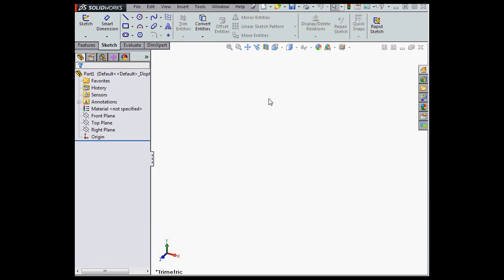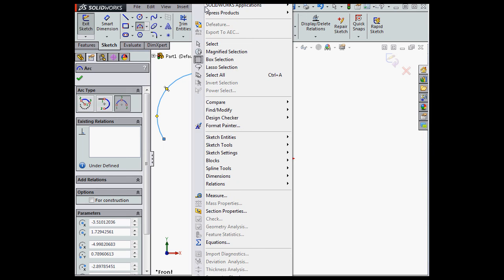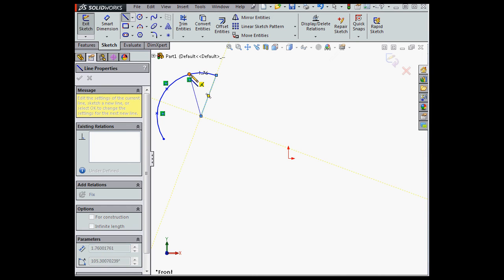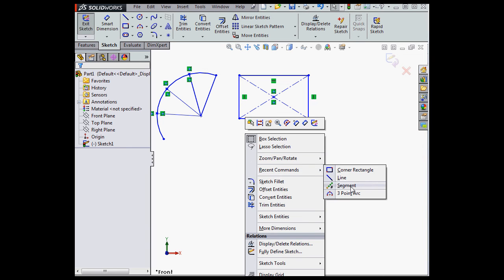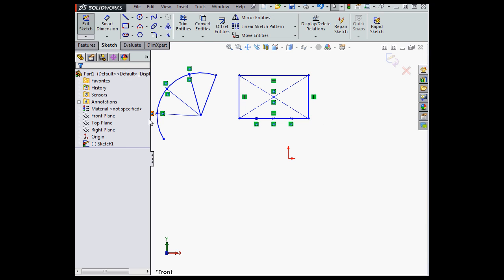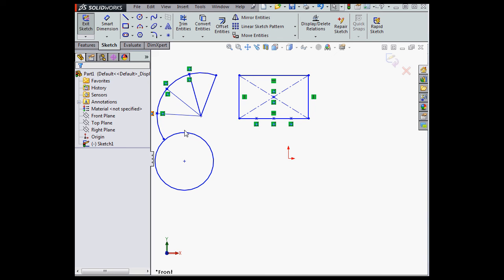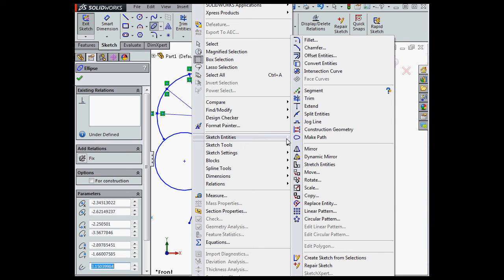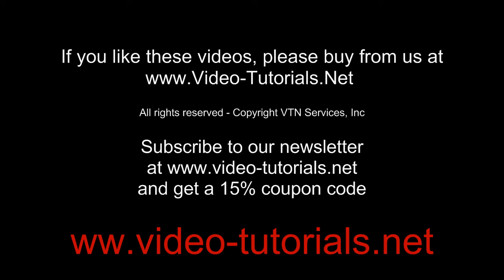Equidistance Points & Segments - SOLIDWORKS tutorials - What's new in 2015?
Learn to place equidistant points and segments in your sketches.